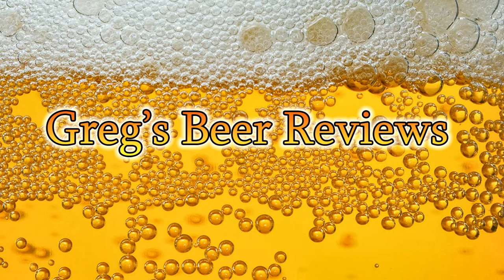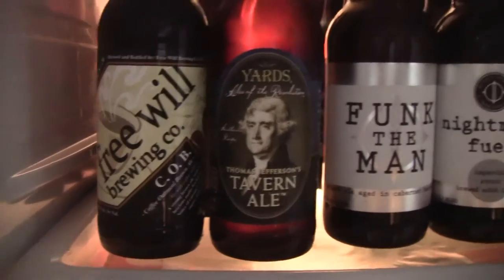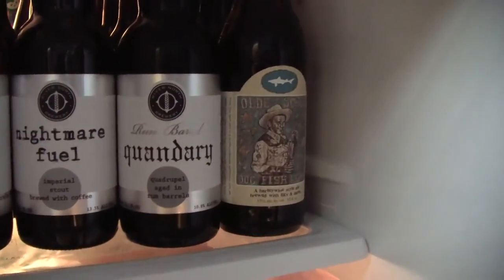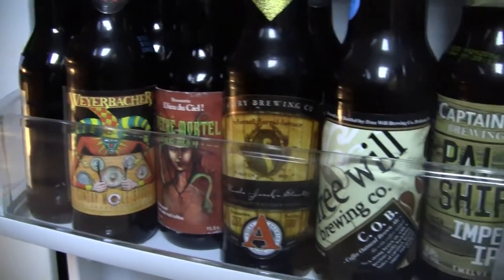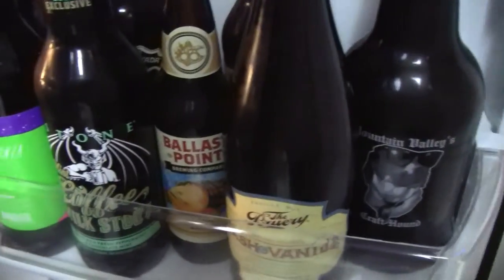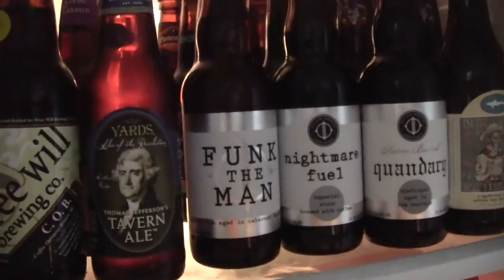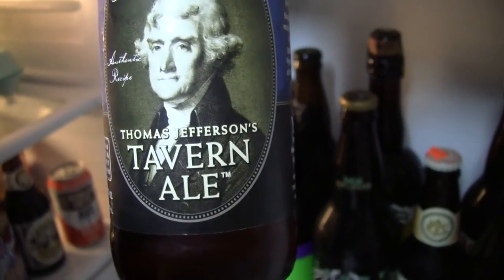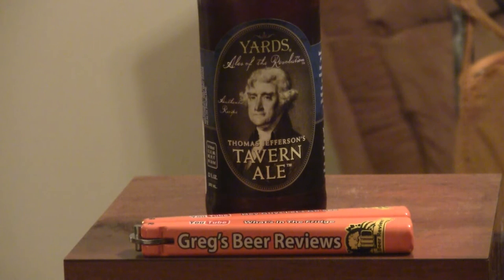Beer Review # 2403 Yards Brewing Thomas Jefferson's Tavern Ale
Yards Brewing Thomas Jefferson's Tavern Ale
my other Youtube channel - mrgregpuckett
BEER SCALE
1- UNDRINKABLE
2- F
3- D
4- C
5- B-
6- B
7- B+
8- A-
9- A
10- A+
CHEERS!